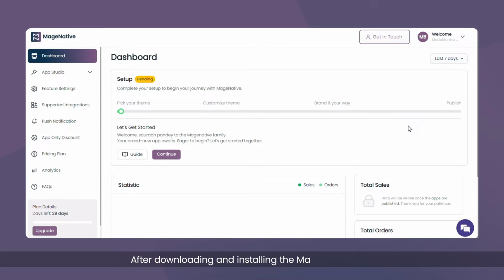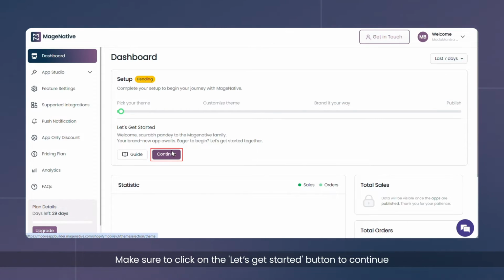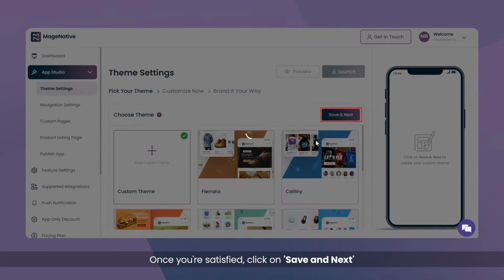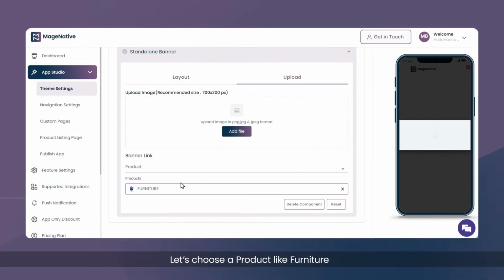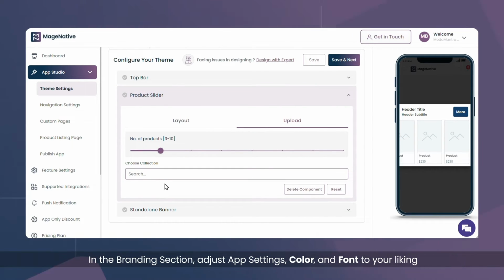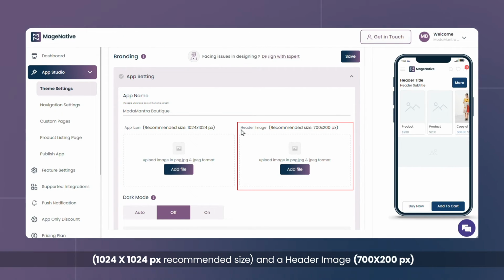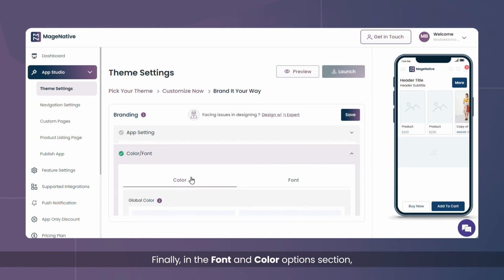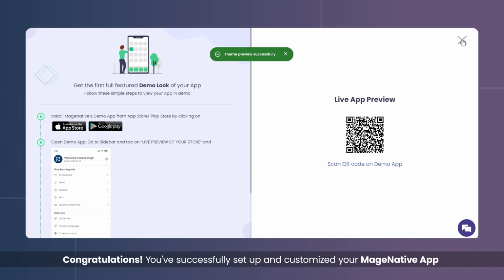How To Configure Themes in Mobile App Builder in just 2 Minutes?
Welcome to our comprehensive guide on configuring and customizing themes for your mobile app builder. In this tutorial, we'll walk you through the seamless process of branding, theme selection, customization, and publishing to tailor your app precisely to your specifications. We'll start by helping you pick the perfect theme, guiding you through various styles, layouts, and color schemes to align with your brand's identity and target audience. Once you've chosen a theme, we'll show you how to use the customization tools provided by your mobile app builder to tweak every element.

Start building now with Simple Drag and Drop Mobile App Builder

Check the documentation and understand how to set up the themes easily

If you want to talk to our friendly team of experts at MageNative, we are here to assist you every step of the way.

We feel glad to share case studies that show how we succeeded in making our clients succeed

What’s greater than converting cart abandoners into happy customers? Get ready to convert cart abandonment with Cart Abandonment notifications.

Convert your Shopify store to a mobile app with less investment and more outcomes.

Team MageNative